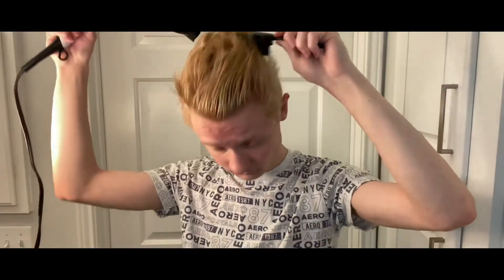Garnier Fructis VS. Dove Hair Paste | Going Cheap... Is It Worth It? Ep 3